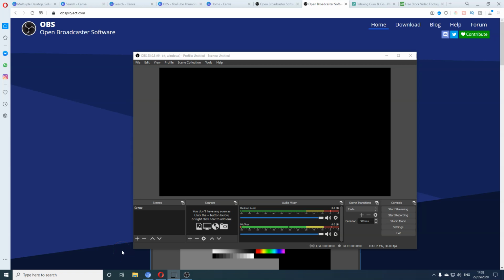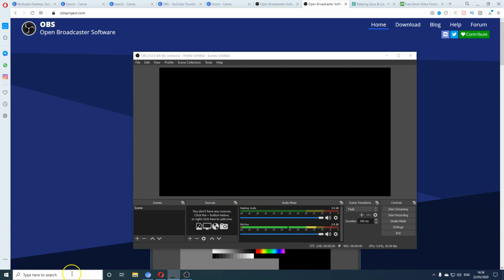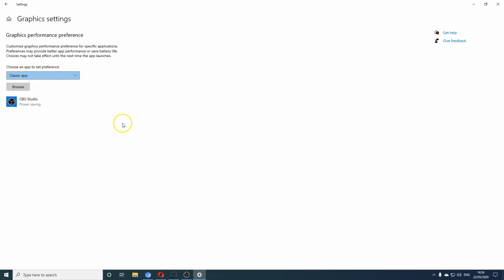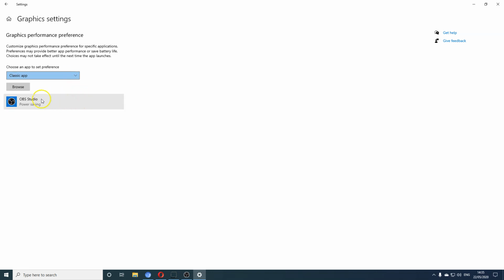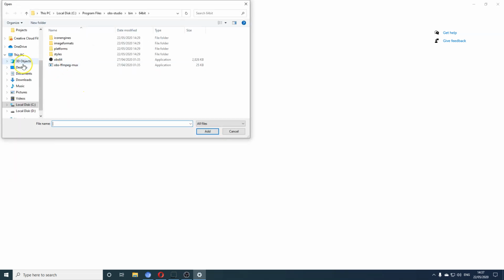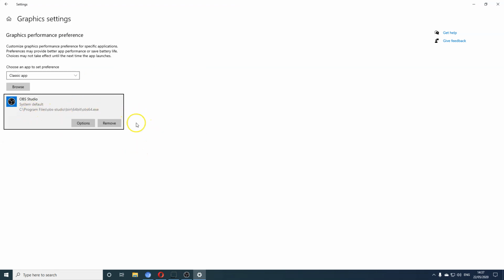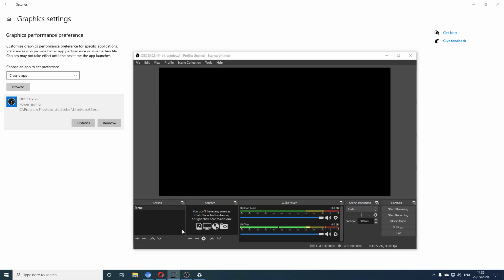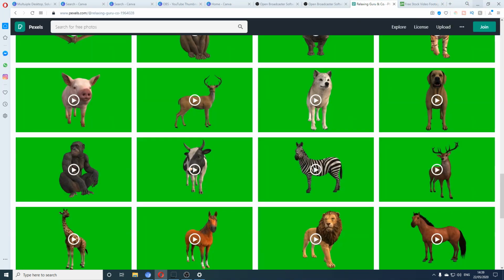OBS Fix Black Screen in 2020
Learn to Fix the black screen issue in in OBS on Windows 10.
In this video you will fully understand how to fix Black screen on OBS in 1 min. OBS is a free open software for recording and streaming on YouTube or any other platform. Open Broadcast Software is a wonderful and all in one open software for streaming and recording.
We are going to find the solution of OBS studio black screen and fix this problem very simple stepbystep. some time obs studio did not capture window, display and game due to some reasons.
it may be of updates or due to GPU or other problem. lets find out the perfect solution of this problem in this video.

Check out my : How to install windows 10 and fix UEFI and Legacy BIOS error? tutorial

In this video we have solved the following questions..

1) obs black screen in windows 10

2) obs black screen fix windows 10

3) obs tutorial

4) obs live stream tutorial

5) obs live stream tutorial youtube